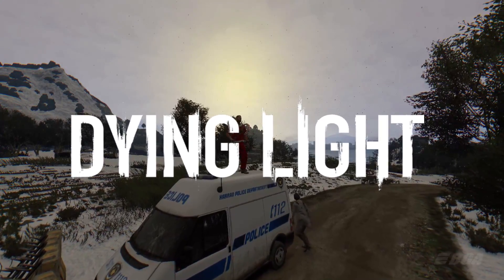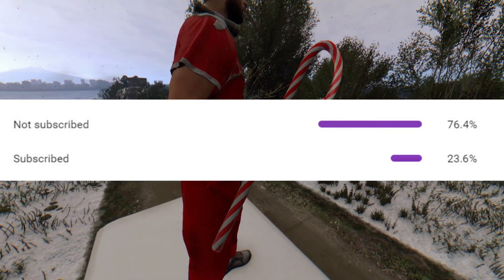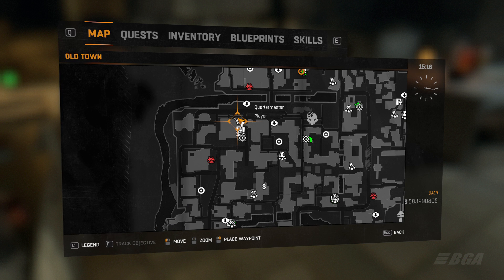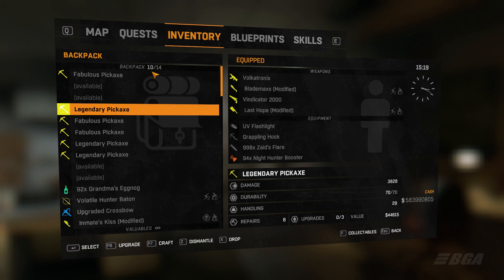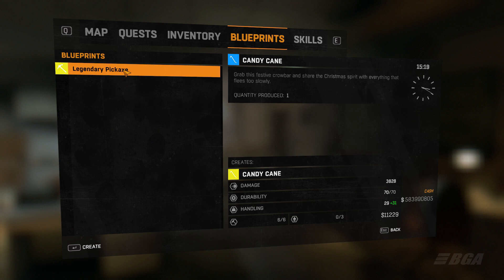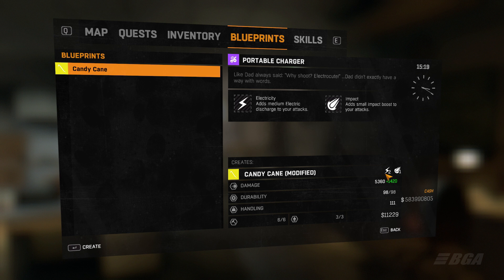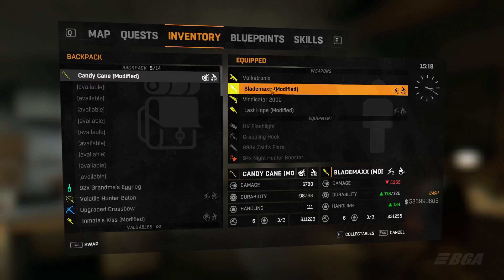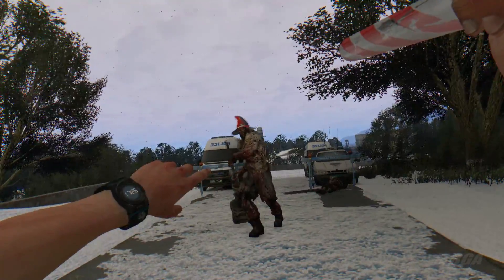Dying Light Christmas Event Rewards - How To Make 6780 Damage Candy Cane Weapon | OP Weapons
Dying Light Christmas Event Rewards

Learn how to make 6.7k dmg Candy Cane weapon.